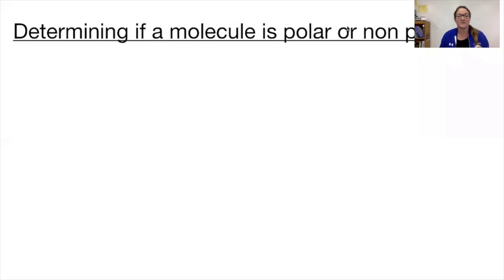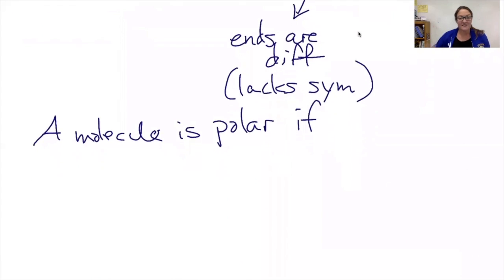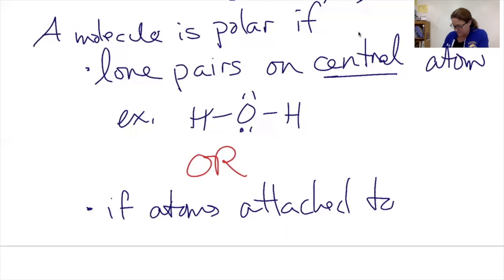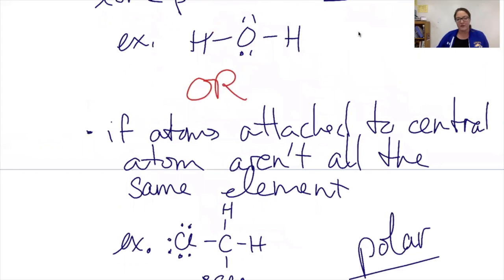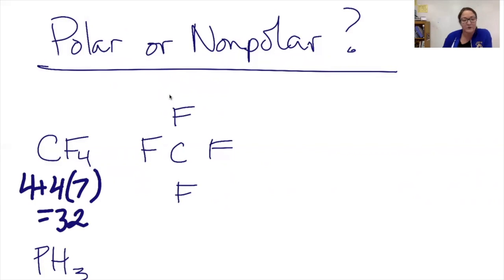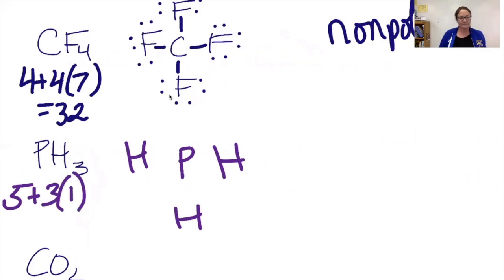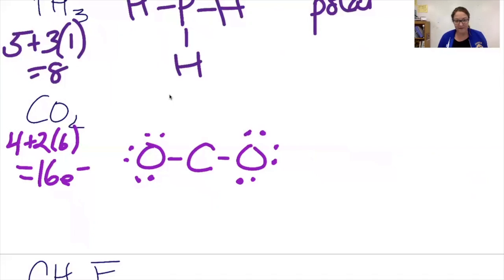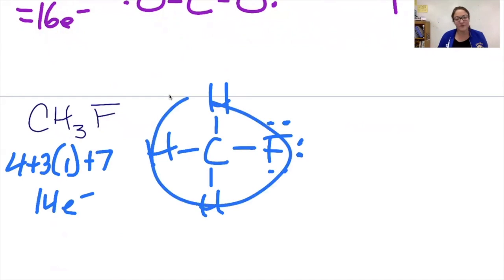Polar or Nonpolar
This trick does not work for sq planar molecules or those that lack polar bonds